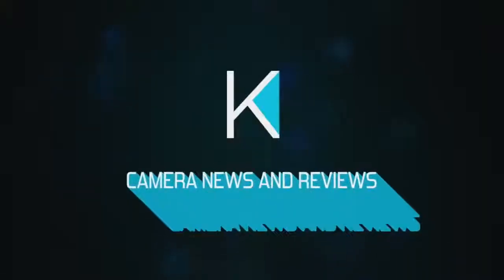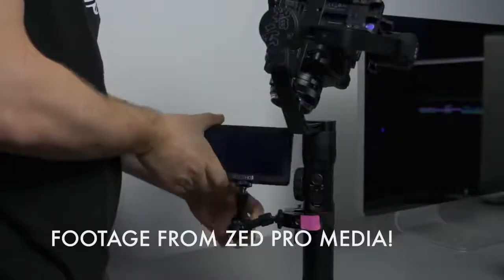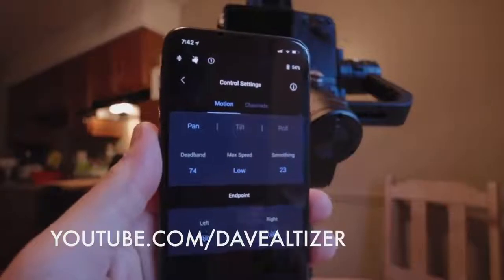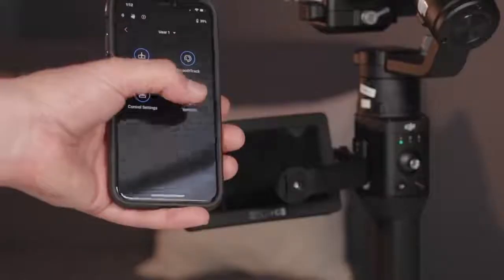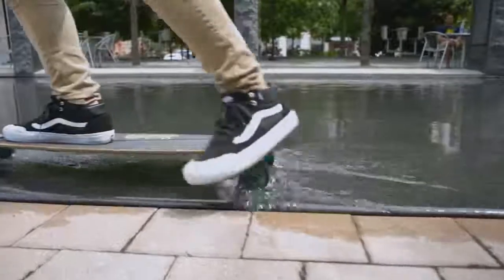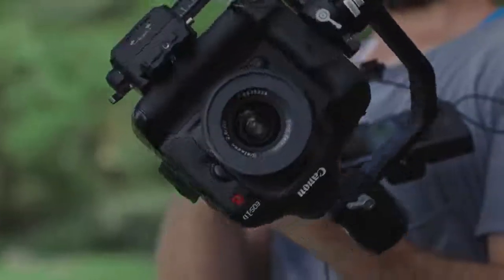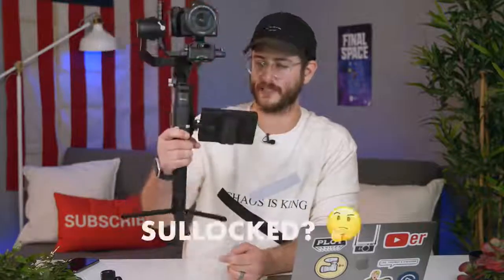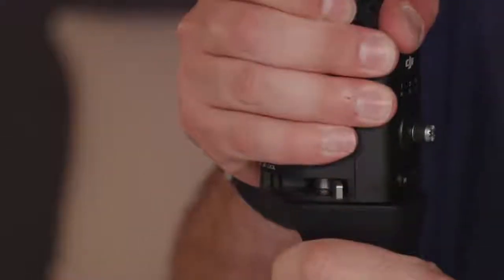Review DJI Ronin MX! Future of Aerial Photography and Filming for Professionals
The Ronin-MX has been designed for use both in the sky and on the ground and communicates directly with the DJI A3 flight controller. The Ronin-MX can be mounted on the Matrice 600 in just minutes, so that you can easily go from shooting handheld to capturing footage from above.

The Ronin and Ronin-M are designed specifically for use on the ground and we do not recommend using them in the air.

The Ronin-MX includes all the functionality of the Ronin and Ronin-M, i.e. Three Operation Modes, built-in receiver and remote control, and is also compatible with DJI Assistant 2 and DJI GO, for controlling gimbal settings.

The Matrice 600 (M600) is an integrated aerial system built with the A3 Flight Controller and Lightbridge 2. It is designed to fly the Ronin-MX gimbal and it is also compatible with all of DJI’s Zenmuse gimbals and cameras.

We do not recommend mounting the Ronin-MX to other platforms as the Ronin-MX is not able to communicate with flight cont

Yes. The Ronin-MX is able to handle high G-force environments and changes in acceleration and deceleration speeds (i.e. car racing) to create stable footage with preserved horizon. When flying, the Ronin-MX communicates directly with the DJI A3 Flight Controller and reacts immediately to the pilot’s inputs, so that it is always in sync with the platform’s movements. Furthermore, the motors of the Ronin-MX are stronger than on the Ronin and Ronin-M, making it more powerful and at the same time, reduces noise when filming

The control range is around 100-200m when using the included remote controller and built-in DJI receiver. A D-bus port is also included if a non-DJI transmitter is required.
6. What is the biggest weight I can put on the Ronin-MX?

The reference load weight of the Ronin-MX is 10 lbs (4.5 kg).
7. How heavy is the Ronin-MX?

It weighs 6.11 lbs (2.77 kg), including handlebars and battery.
8. What is the controllable range of the Ronin-MX? Is it different from Ronin and Ronin-M?

When used on the ground, the controllable range of the Ronin-MX is the same as the Ronin and Ronin-M. When used in the air, the controllable range of the Ronin-MX paired with the Lightbridge 2 remote is up to 3.1 miles (5 km).

The maximum weight that can be carried by the M600 is 13.2 lbs (6.0kg). As the Ronin-MX weighs 4.74 lbs (2.15 kg, including vibration absorber), the maximum weight that you can fly with the M600 is 8.49 lbs (3.85 kg).
10. Are the Three Modes of Operation still available on the Ronin-MX?

Yes, all the existing functions of the Ronin series including the Three Modes of Operation, as well as 2nd Remote Controller, are available on the Ronin-MX.
BATTERY
1. Can the Ronin and Ronin-M battery be used with the Ronin-MX, and vice versa?

The Ronin-MX’s battery has been moved for better balancing when used on aerial platforms. The battery plate on the back does not provide the Ronin-MX with power but simply acts as a mounting platform for the battery adaptor, enabling you to add a second battery for powering cameras or accessories.

The Ronin-MX’s 1580 mAh battery lasts for approximately 3 hours.

When using the Lightbridge 2 and the DJI Focus with Focus Expansion, the focus/aperture can be controlled over a range of up to 3.1 miles (5 km). When connected directly to the DJI Focus, the control range is about 100 m.
DJI GO
1. When used with the M600, is it possible to configure SmoothTrack™ and other settings for the Ronin-MX within DJI GO?

Yes. Other than controlling the M600 and its Intelligent Flight Modes, remote control modes and seeing the camera’s live HD view, you can adjust the Ronin-MX’s SmoothTrack™ settings through DJI GO. Camera profiles are also created for different cameras (i.e. for RED and DSLR cameras), saving you time when switching between different cameras.